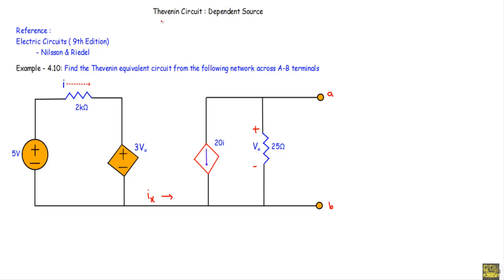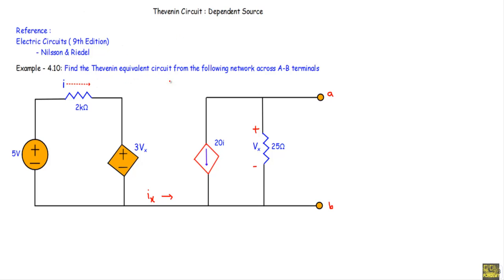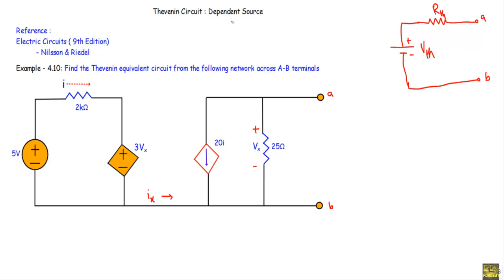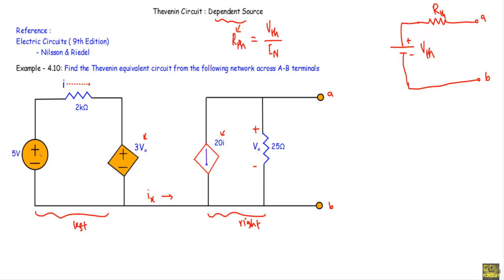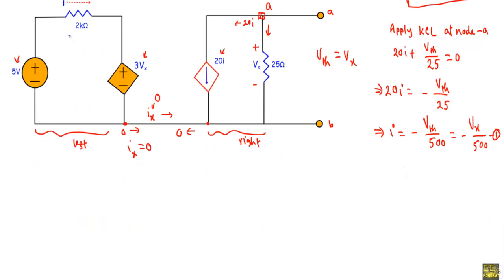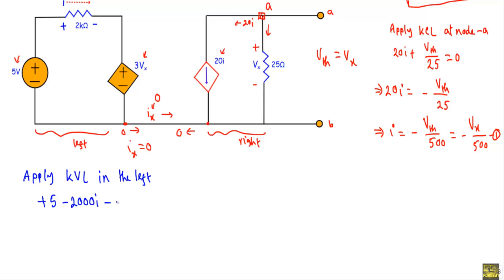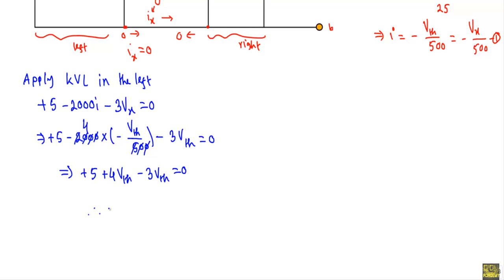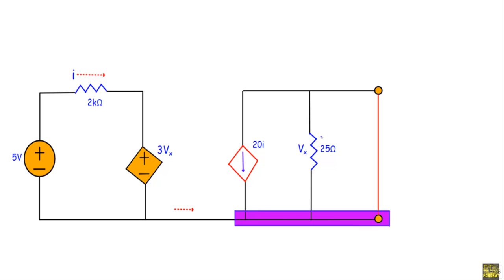Thevenin Equivalent Circuit : Dependent Source (Hard) (w subtitles)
This video deals with a dependent source circuit, which is reduced to Thevenin equivalent circuit...